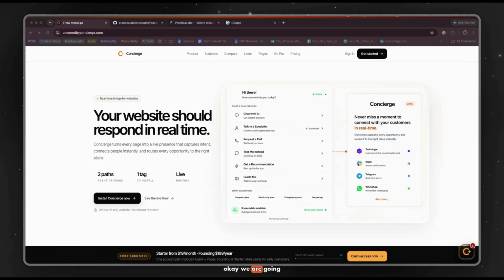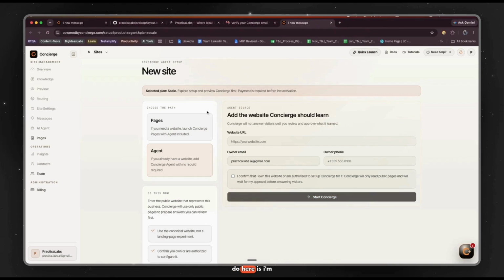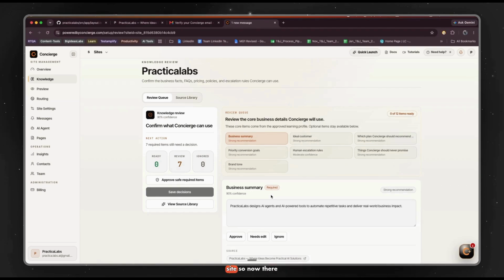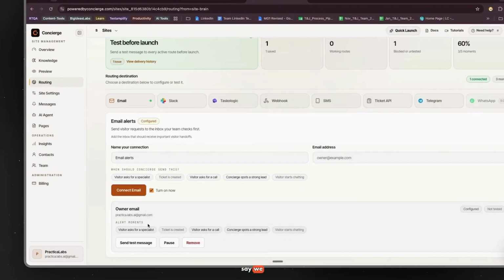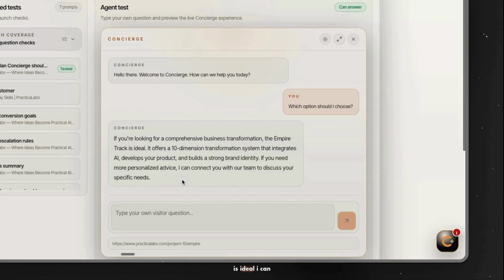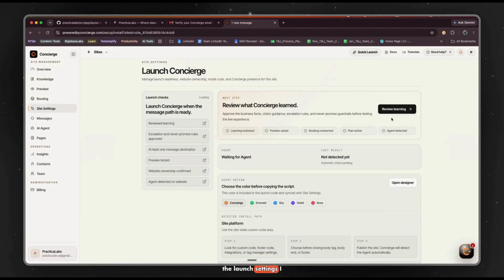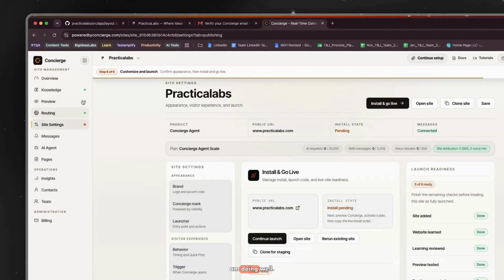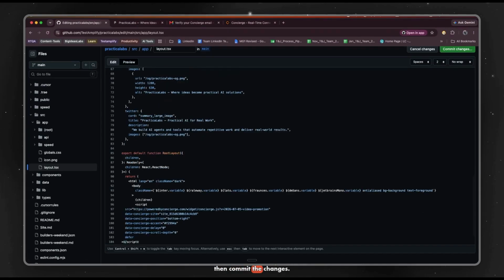How To Set Up And Deploy Your Concierge AI Agent